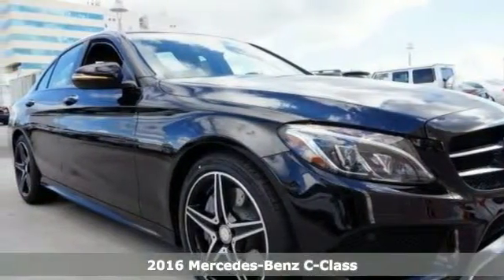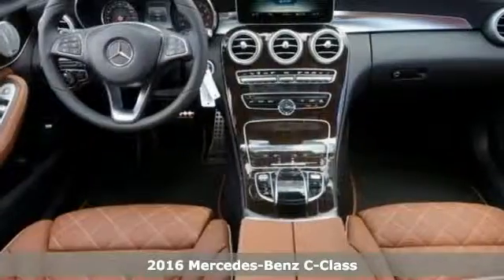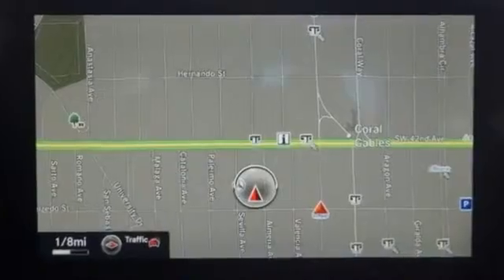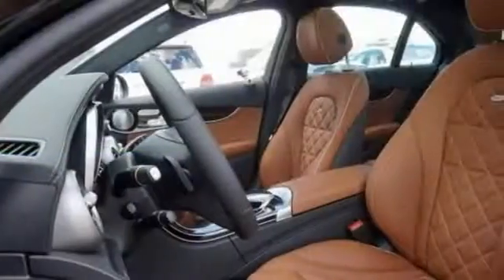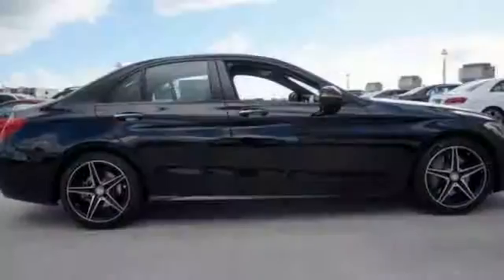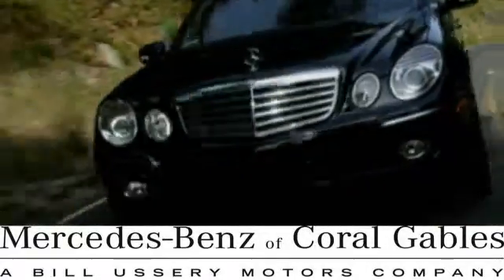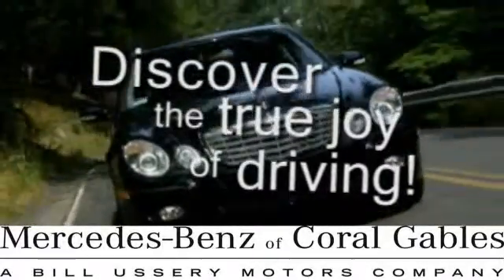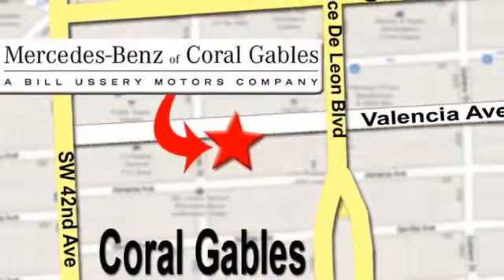New 2016 Mercedes-Benz C-Class Miami FL Coral Gables, FL GU118127 - SOLD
Year: 2016
Make: Mercedes-Benz
Model: C-Class
Engine: 4 Cyl. 2.0 L
Transmission: Automatic
Color: Black
Interior: Brown
Stock #: GU118127
VIN: 55SWF4JB6GU118127

Address:
272 Valencia Ave